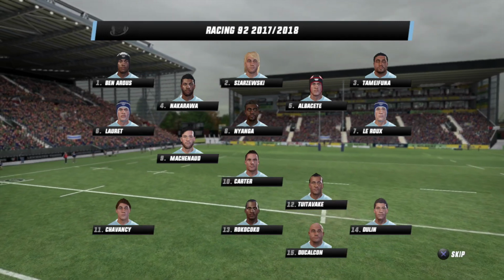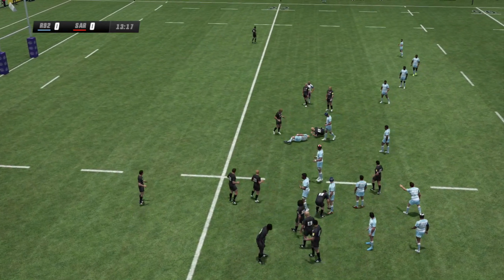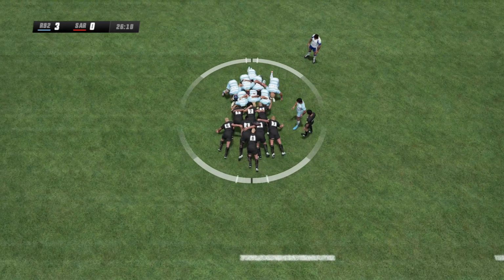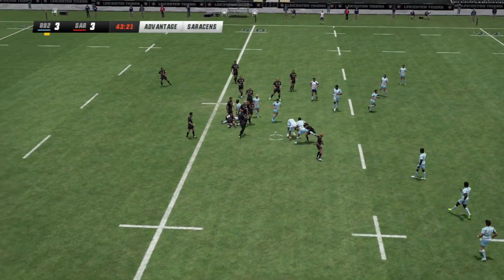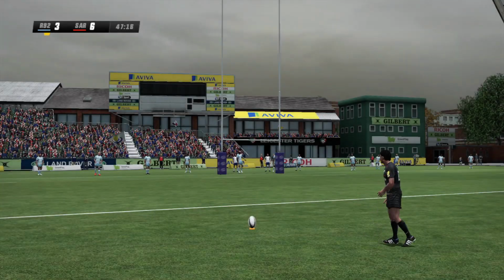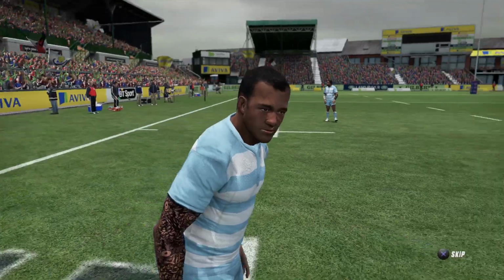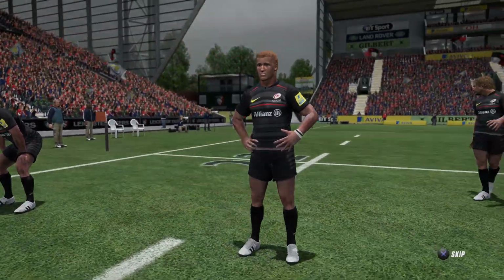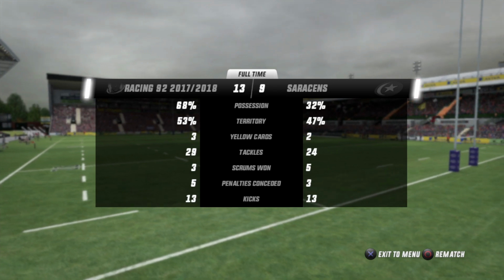Racing 92 vs Saracens | Rugby Champions Cup Live Gameplay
Rugby Challenge 3